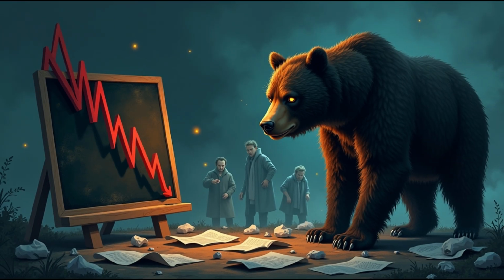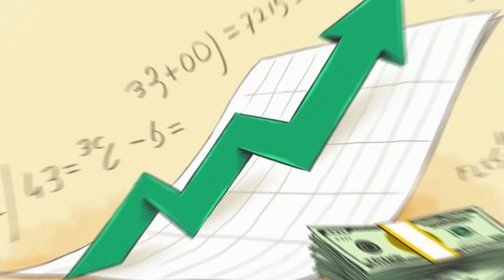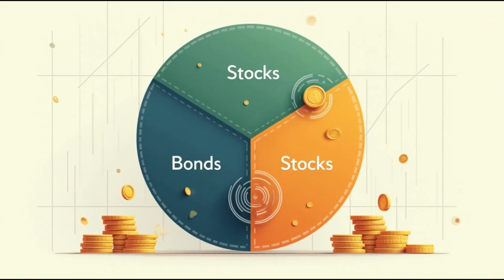Stock Market & Mutual Funds Explained | Beginner's Guide to Key Investing Terms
Are you new to investing? Confused by terms like stocks, SIPs, NAV, or equity?

In this beginner-friendly video, we break down the most important stock market and mutual fund terms you need to know.
Whether you're just getting started or want to brush up your financial knowledge, these concepts will help you:

Understand how the stock market works

Know the basics of mutual funds and SIPs

Make smarter, more confident investment decisions

📈 Perfect for beginners, students, and first-time investors.